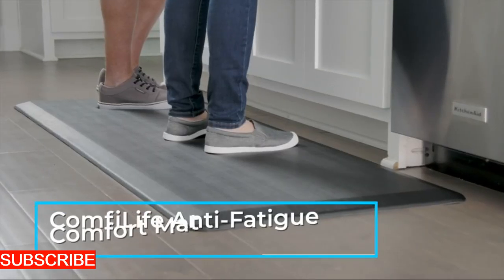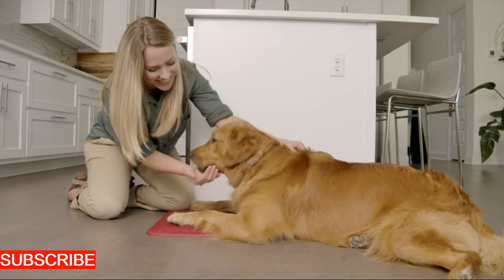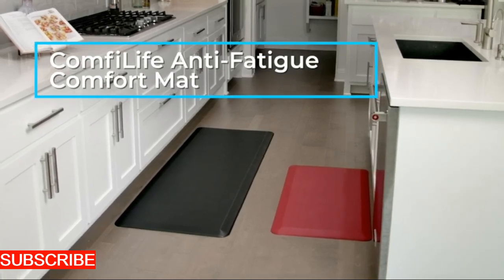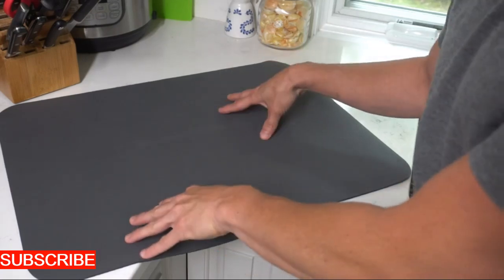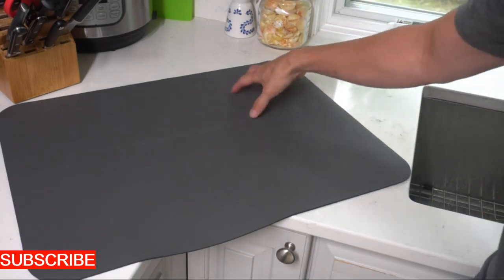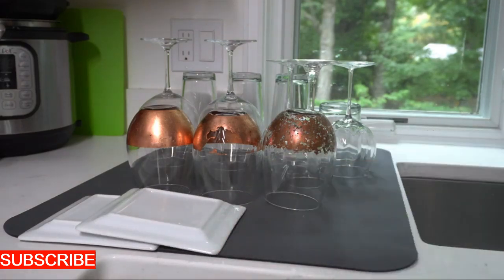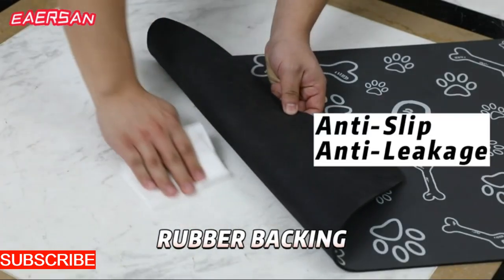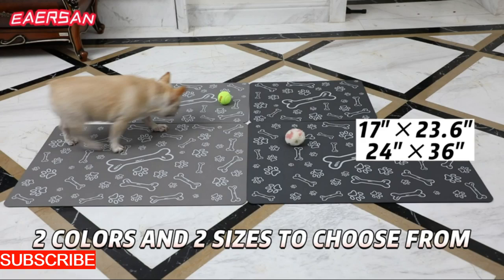The Ultimate Food Washing Mat: Review and Test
Dive into the world of kitchen hygiene with our review of the Food Washing Mat! 🍅🚿 In this video, we explore how this innovative mat simplifies the process of washing fruits, vegetables, and even dishes. From its unique design to practical benefits, we'll demonstrate how it enhances cleanliness and convenience in your kitchen. Whether you're a health-conscious cook or looking to upgrade your kitchen essentials, this review will help you decide if the Food Washing Mat is right for you. Join us as we uncover its features and put it to the test – click to watch now and elevate your kitchen hygiene game! 🌟🍽